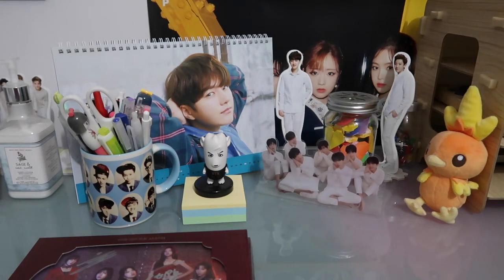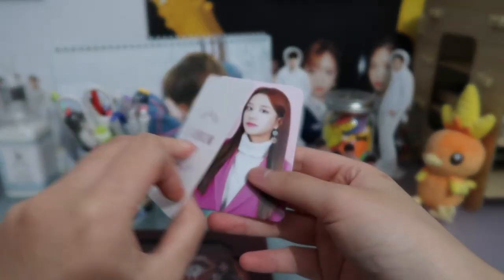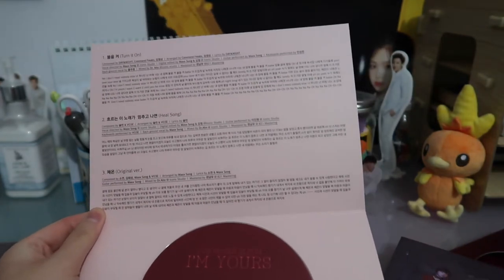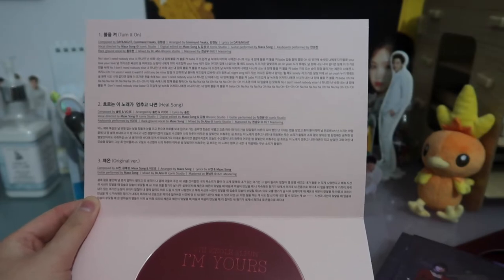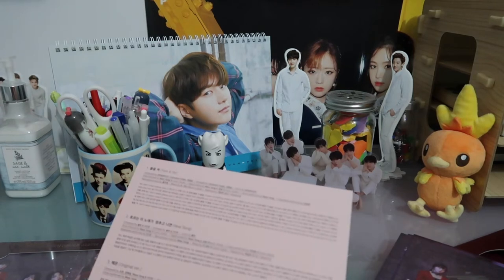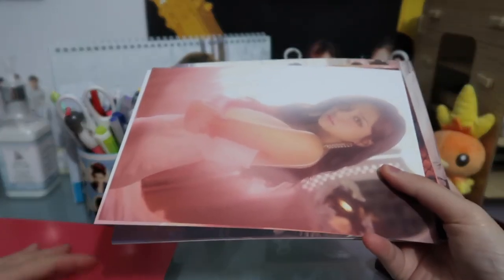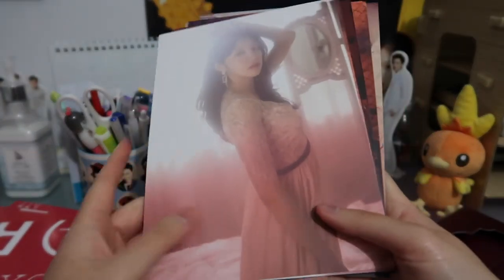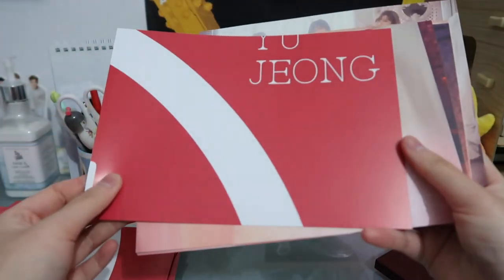UNBOXING | Laboum - I'm Yours (Autographed)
This is going to be my last unboxing for about a month bc I'm in Korea now!! I was hoping to film more unboxings before I left so I has some to upload while I was on my trip, but unfortunately I just didn't have the time ;;; but oh well. I promise I'll get back to my unboxings once I get home!! And I'll prob have to do another haul at that point too haha. Anyway, watch please watch my hype up my Laboum girls bc they deserve nothing but the best, yet they're still so underrated :( I've been loving the direction they've been taking with their last couple comebacks, and I really want to see more of it, but I just worry about them a lot. Photocards are up for trade/sale! :)